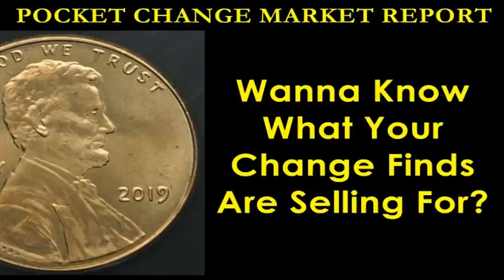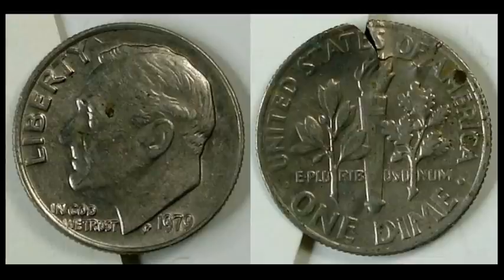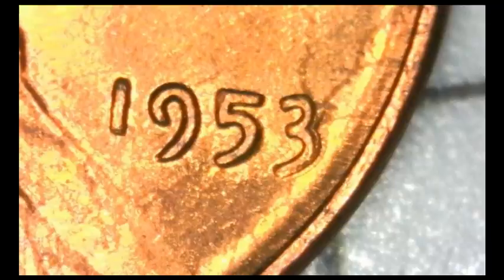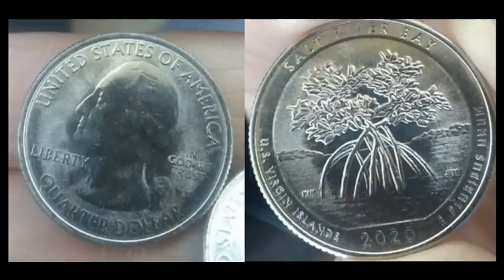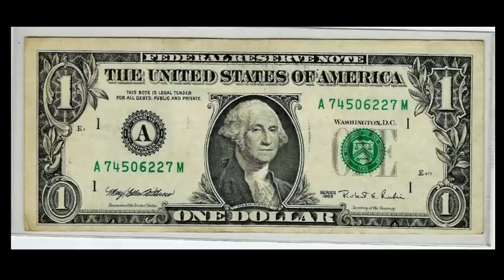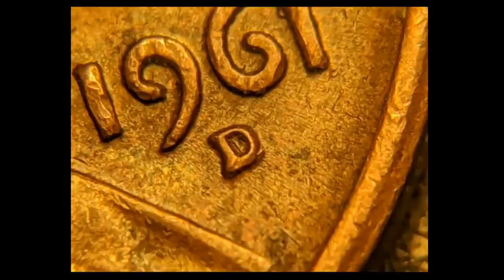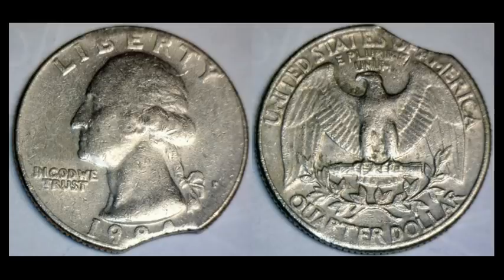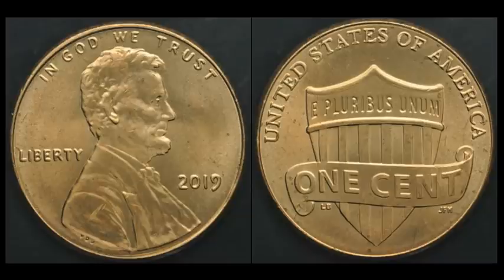2019 Lincoln Penny Variety Worth Some Major Cash! - POCKET CHANGE MARKET REPORT